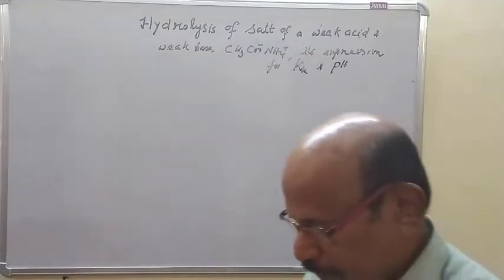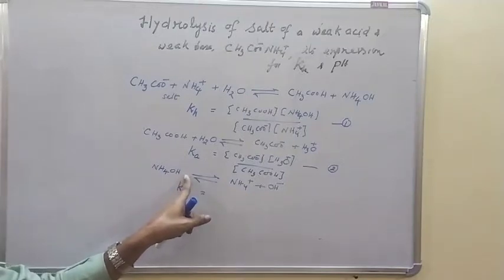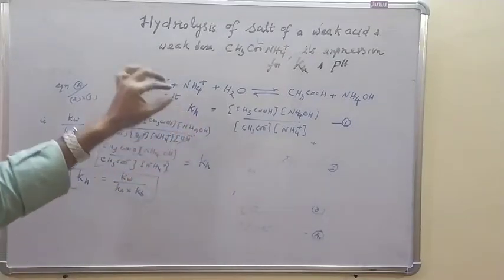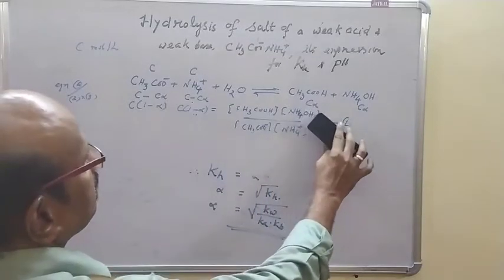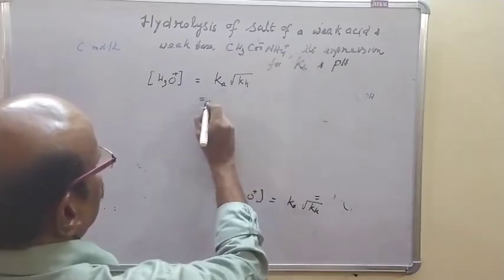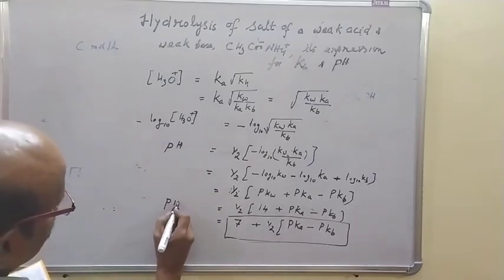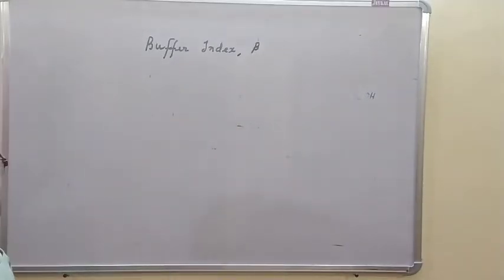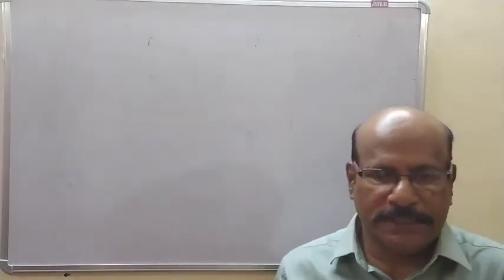Ionic Equilibria 6